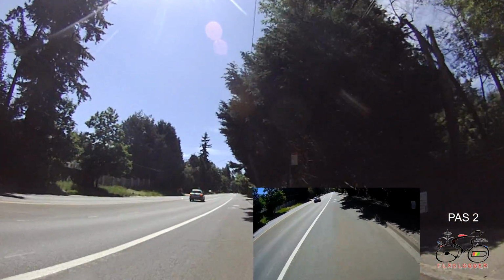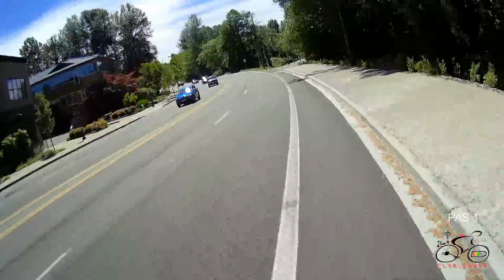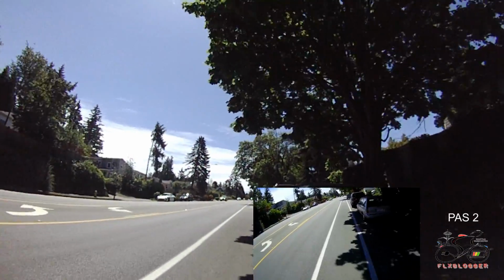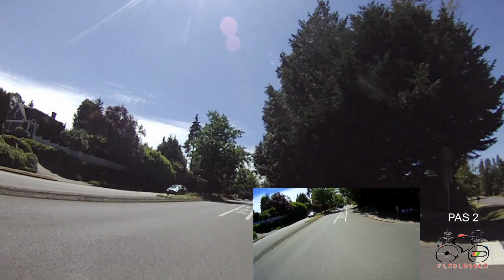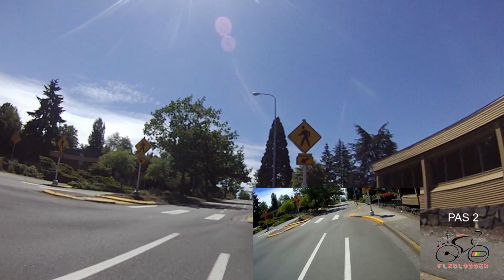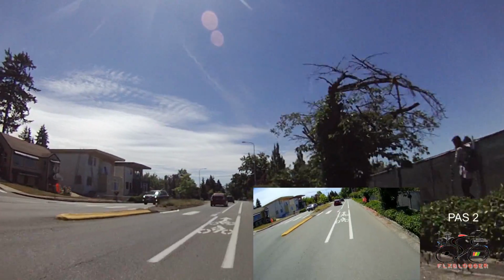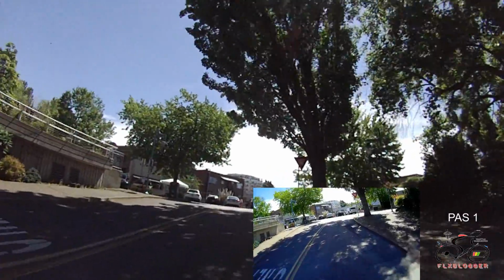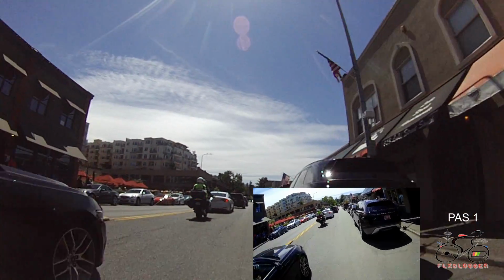The First For Everything Year: FLXBlogger (y2 ep12)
Finally had my first flat, a "construction" staple managed to punch through the tread of the tire. Learning my mistakes of fixing a tube & learning a lot this year about my FLX Trail.
What Cameras I Use:
Sena Prism Tube
Contour ROAM